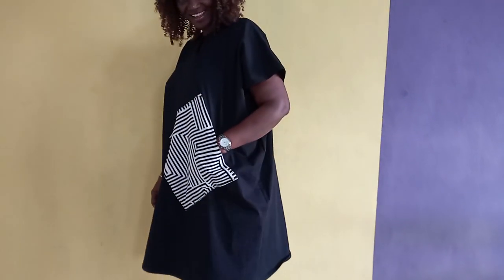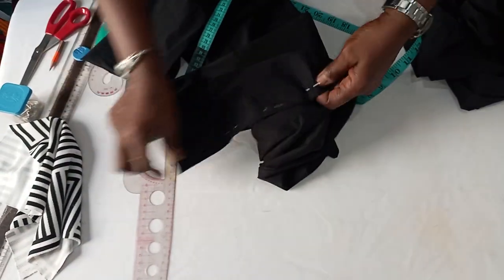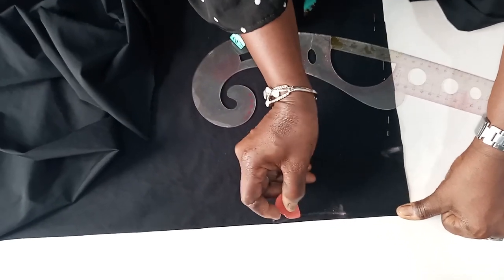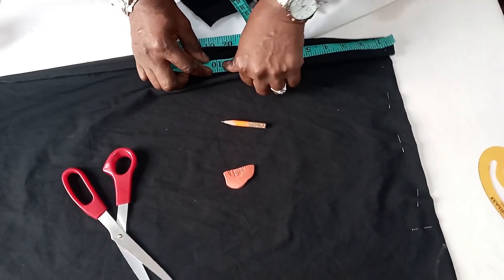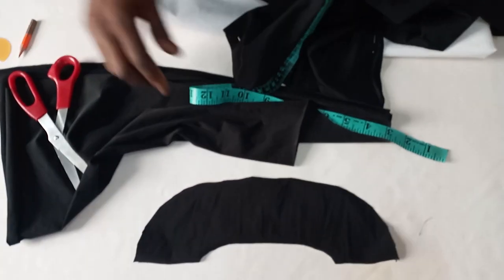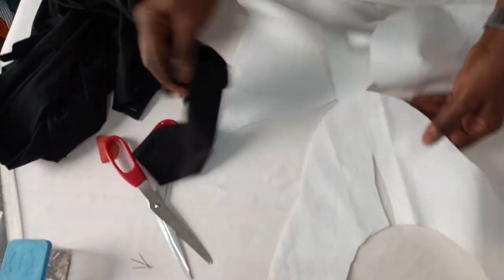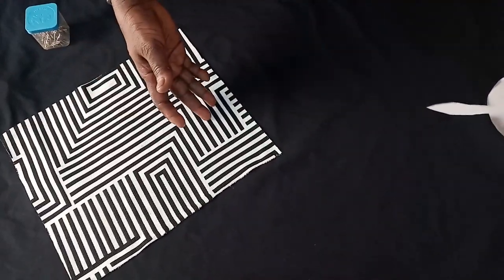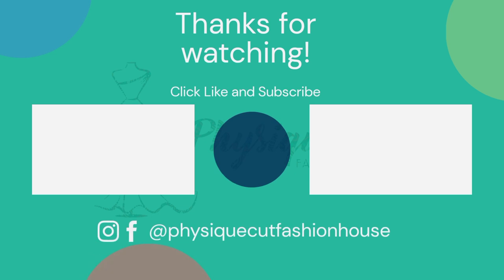How to cut and sew Shift Dress with Patch Pocket| Trendy Dashiki Dress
How to make a shift dress or dashiki short dress with open slit neck. Cutting and Stitching Video Tutorial.